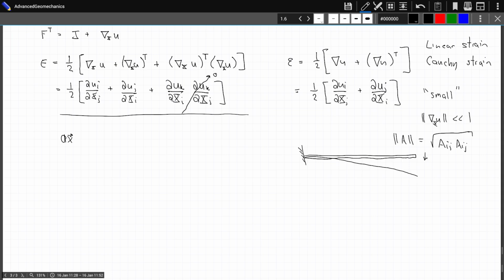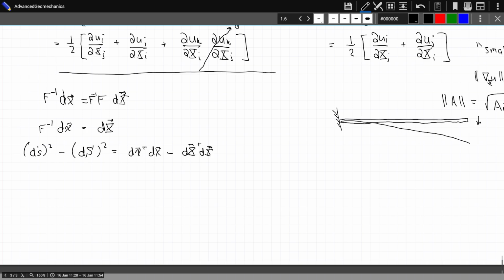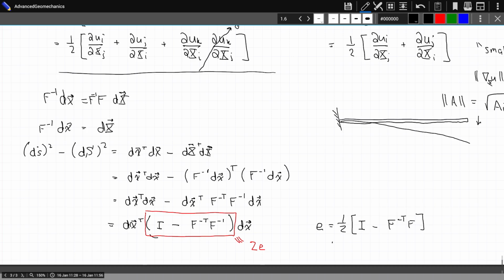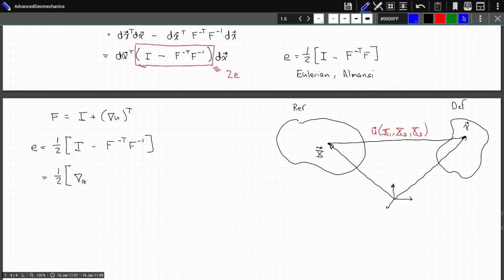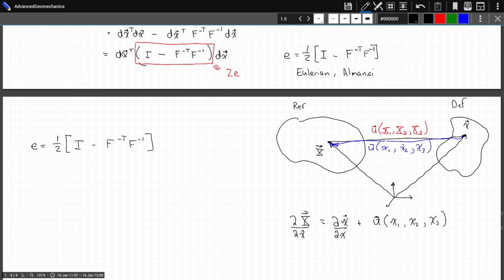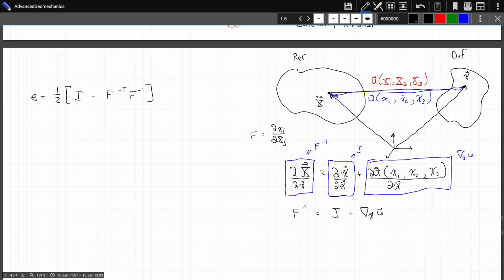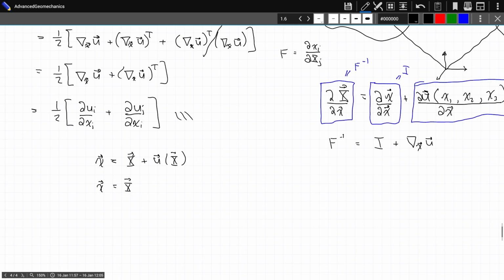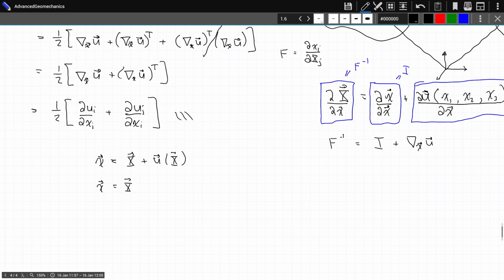PGE 383 Advanced Geomechanics: PGE 383 Advanced Geomechanics - Eulerian Strain